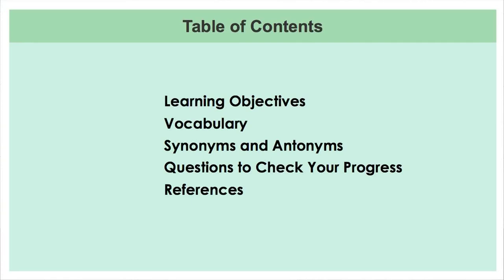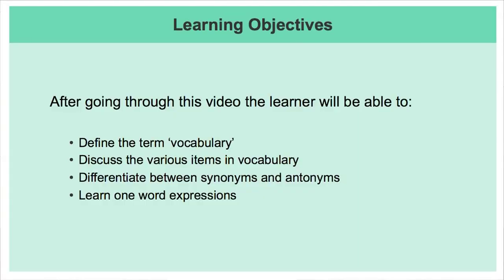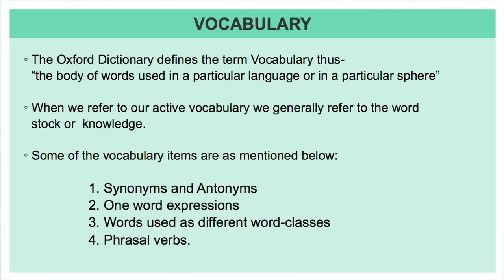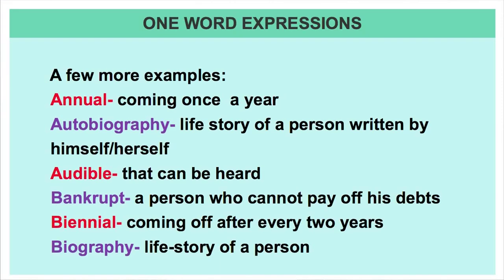BA_1st Semester_Unit-6: Vocabulary-Synonyms, antonyms, one word expressions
Presented by: Dr. Pallavi Gogoi, Assistant Professor (English), Padmanath Gohain Baruah School of Humanities, KKHSOU
Produced by: Electronic Media Production Centre (EMPC), KKHSOU